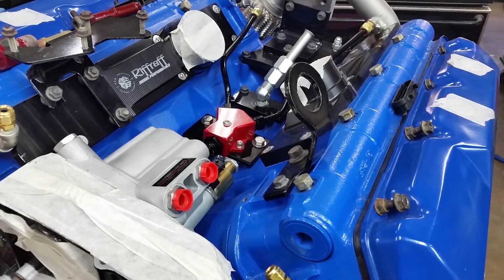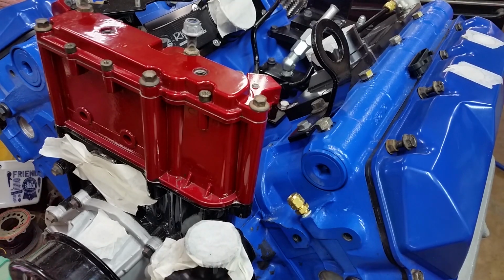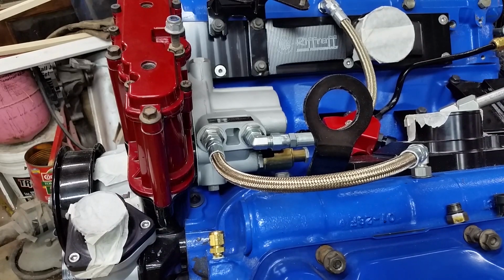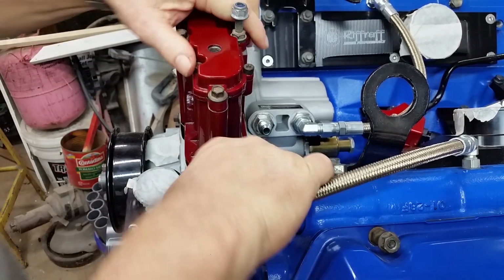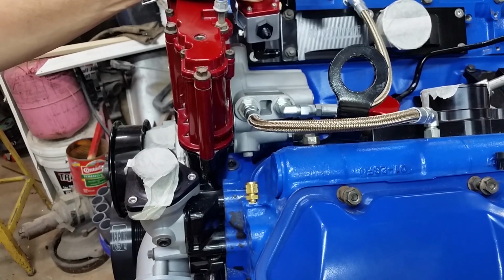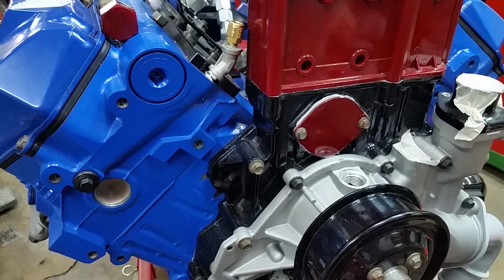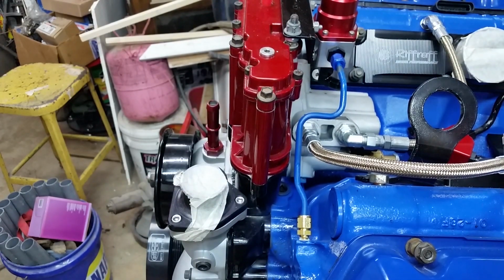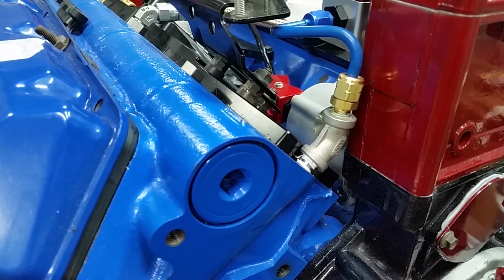7.3 Build: Fuel system completion and Tying up some odds and ends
In this video I finish up the engine Fuel system delivery and routing. I also cover installing some of the best HPOP lines available. Then I tie up some loose ends and prepare for the engine install later this week.